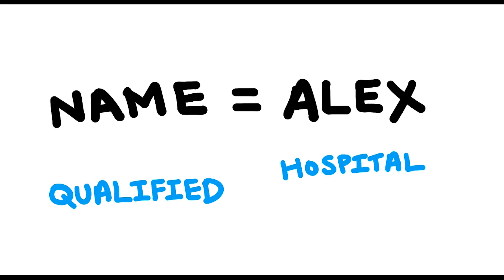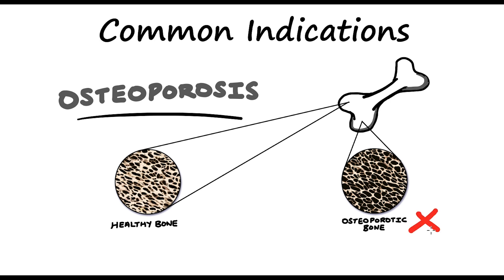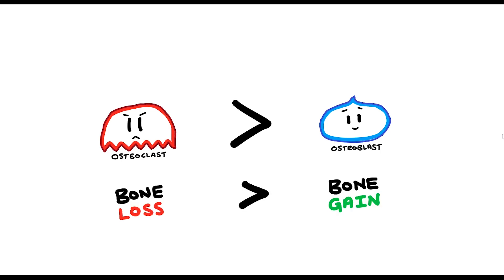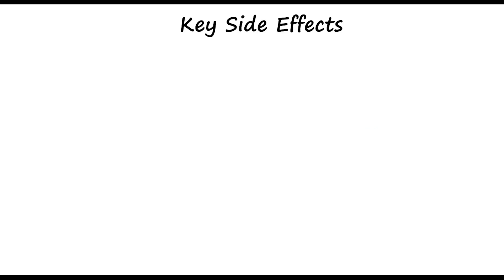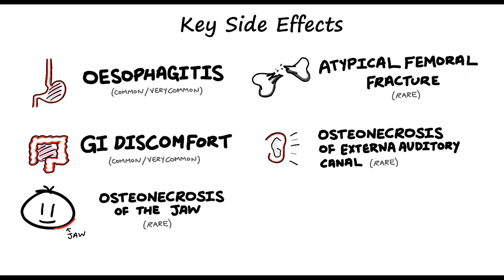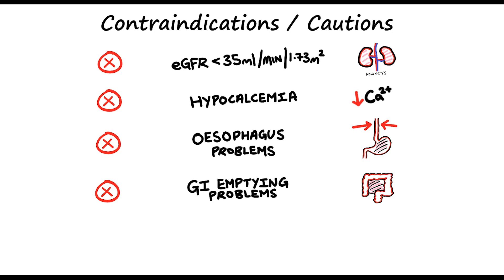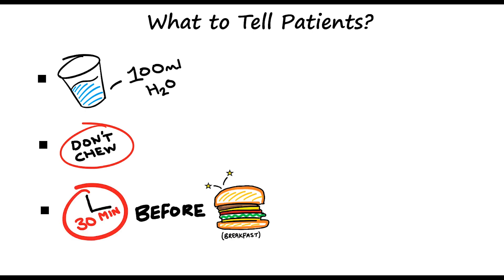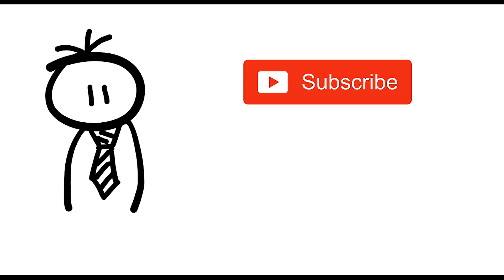Alendronic Acid - Quick Pharmacy Guide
Hey, this is a quick pharmacy summary of the main points about alendronic acid/fosamax/alendronate. This may be useful to you if you are a healthcare professional or even better a pharmacy student.

Skip to the part you desire!
0:11 - What is it?
0:22 - Common Indications
0:45 - What Normally Happens
1:35 - How does Alendronic acid Work?
2:04 - Key Side Effects
3:00 - Contraindications / Cautions
3:56 - What to Tell Patients

About me: I am a Hospital Pharmacist that works the occasional locum shift. I have a big interest in making these sort of videos and always looking to improve!